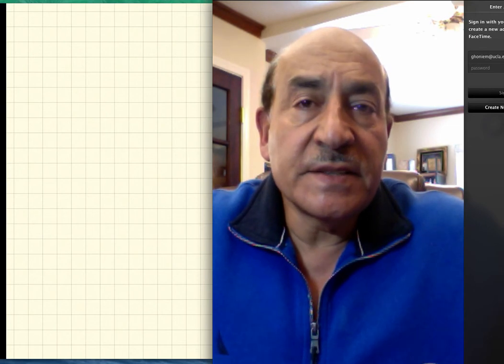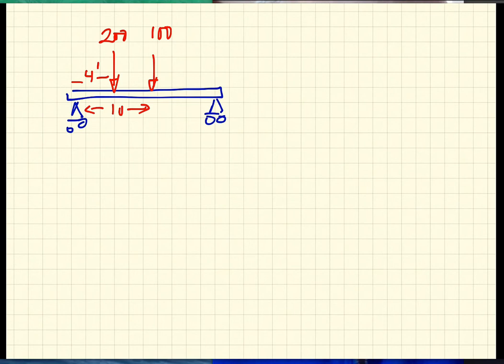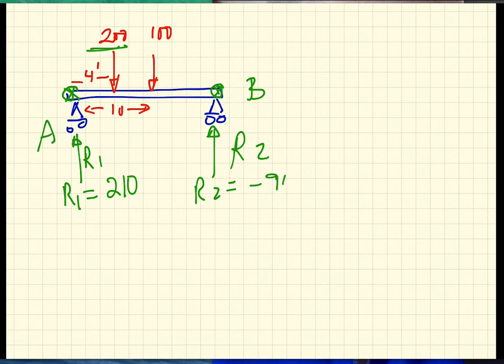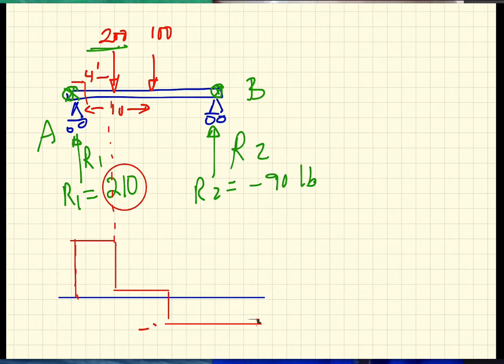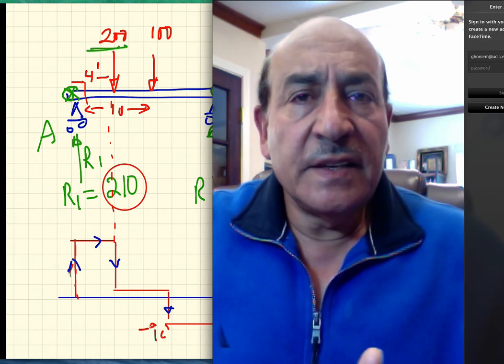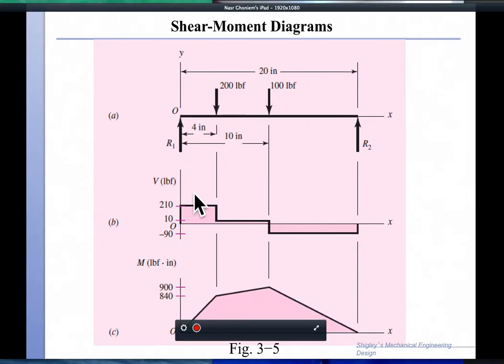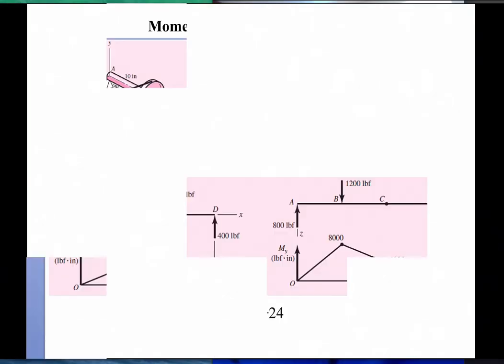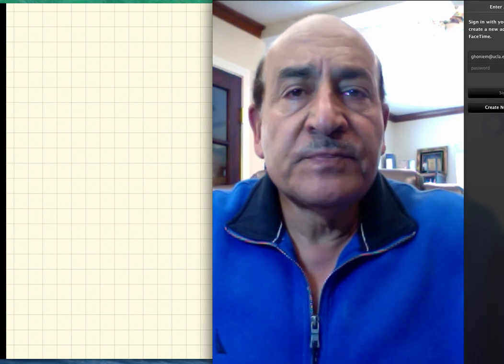Ghoniem Design-Stress:3.3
Simple beam statics.